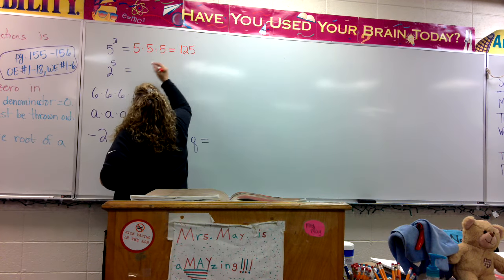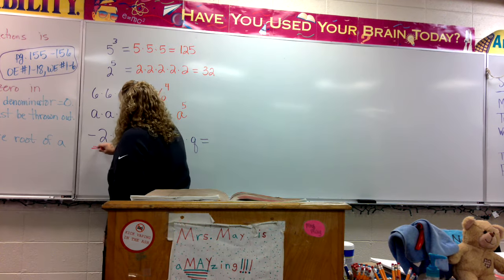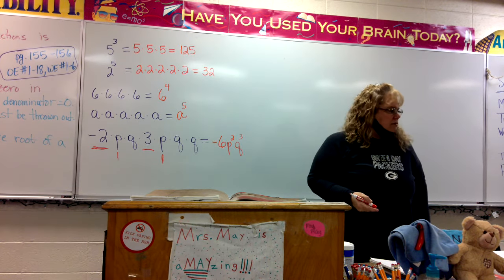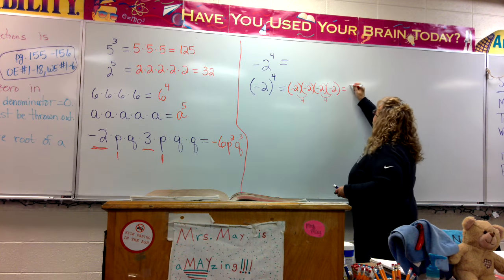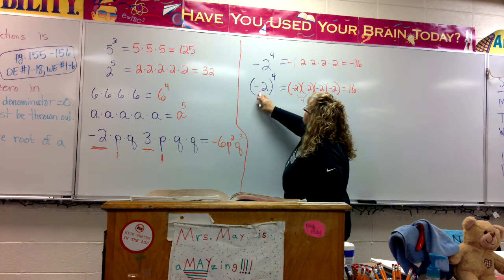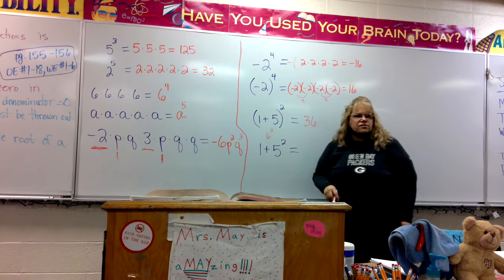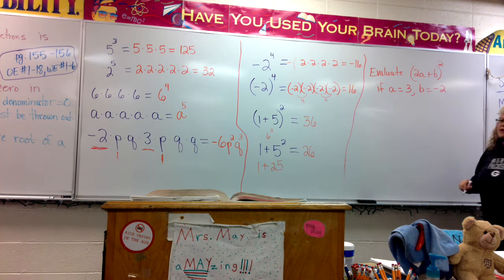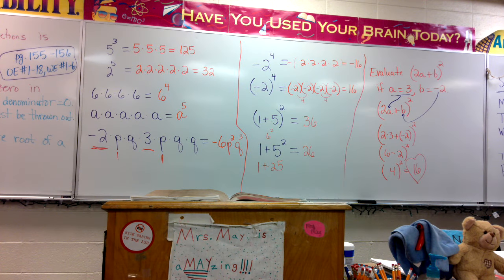October 5, 2020 Algebra I Section 4.1 Exponents